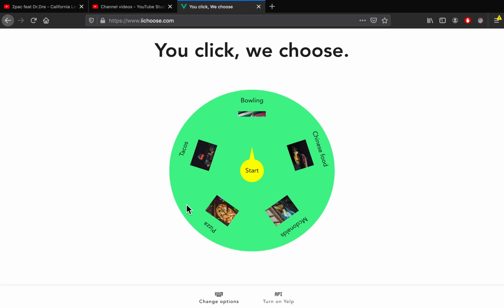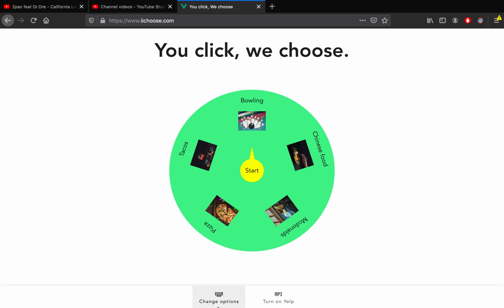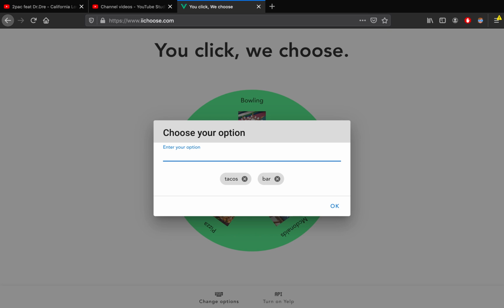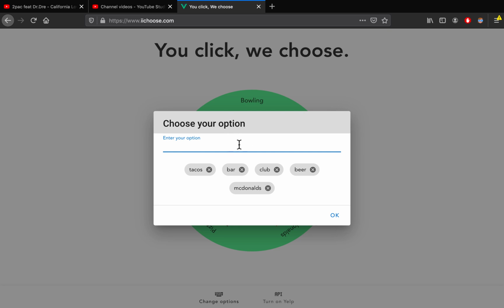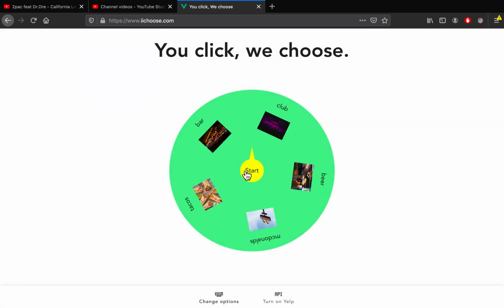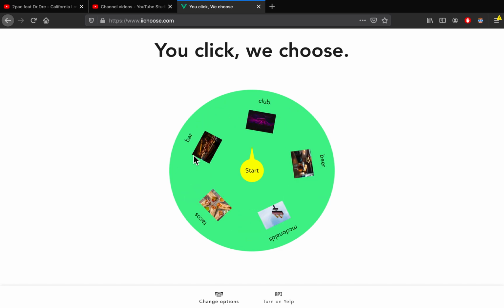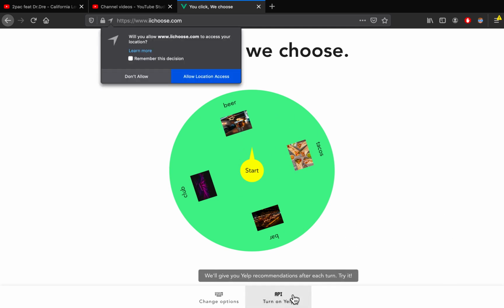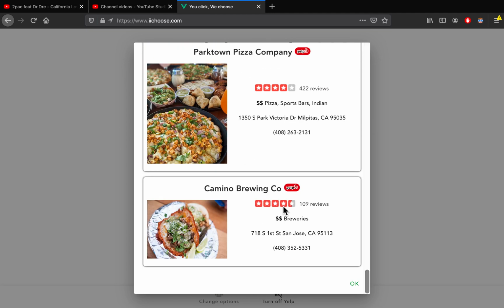Simple Vue app with Yelp API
This is a Vue.js project with Yelp API. The backend is developed with ASP.NET Core. And it sends requests to Yelp.